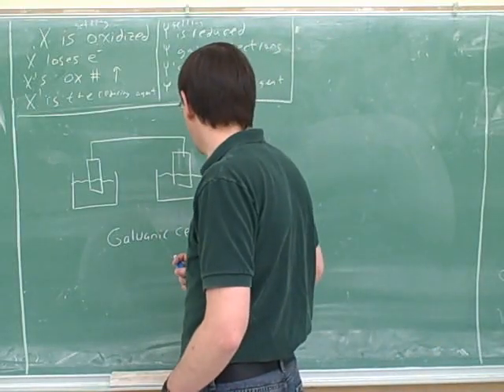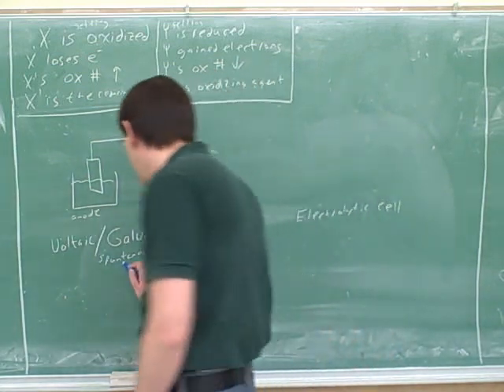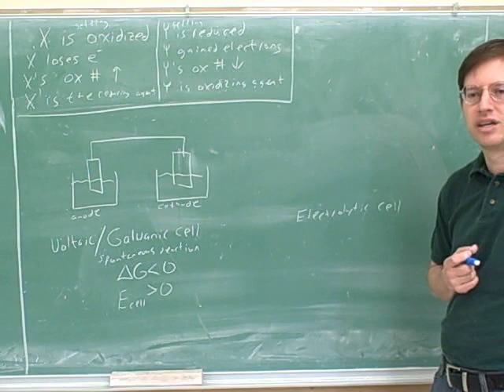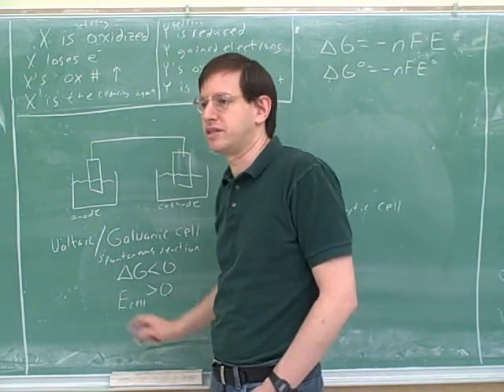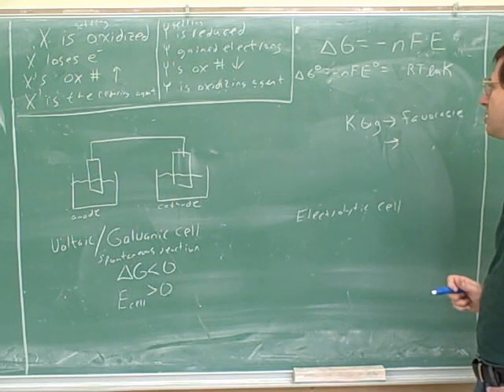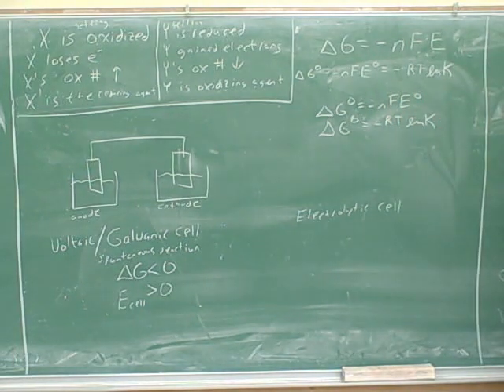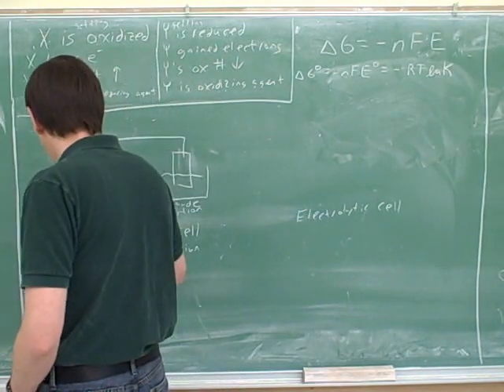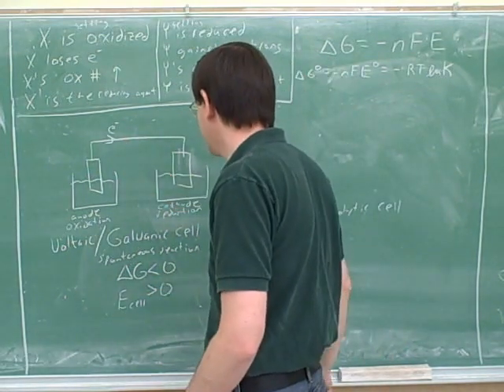Electrochemistry and electrochemical cells (2)